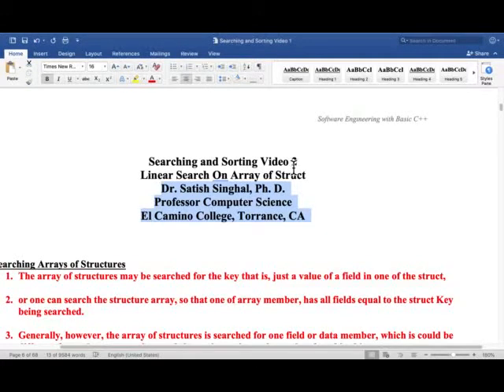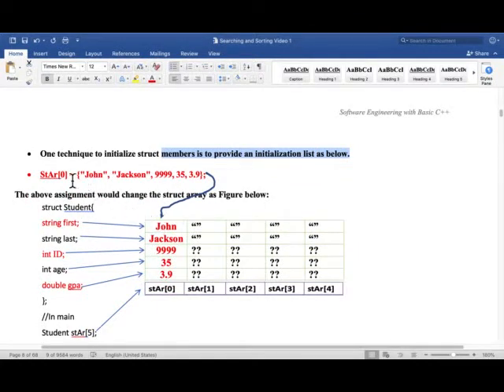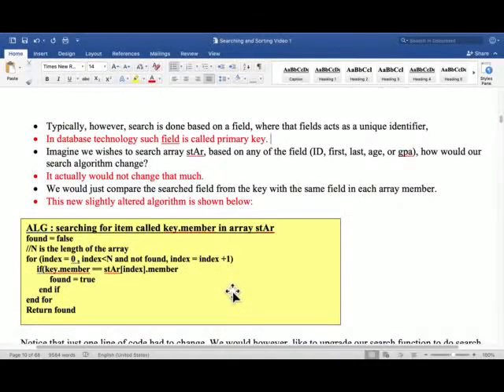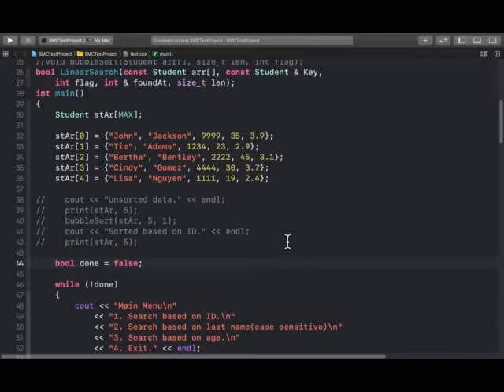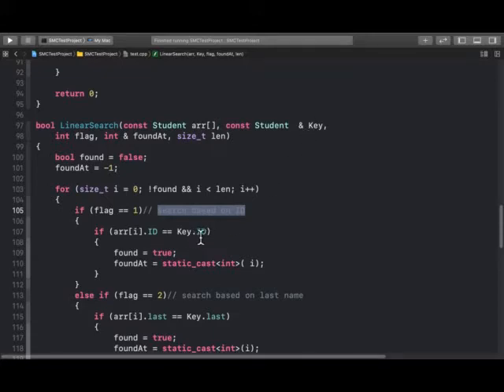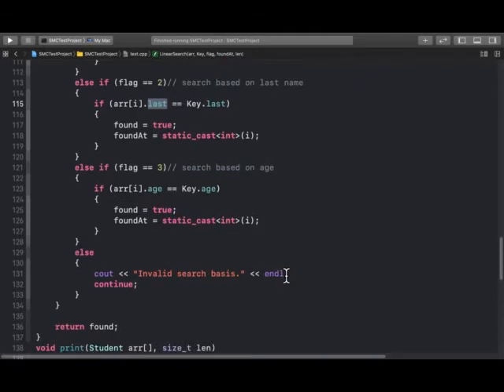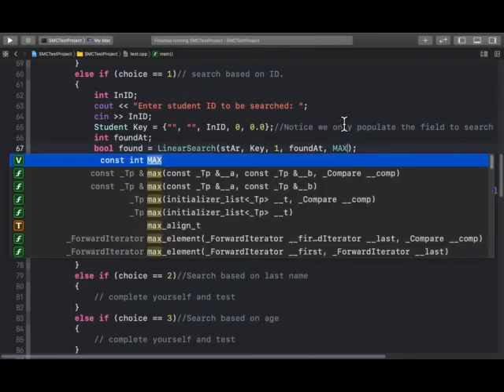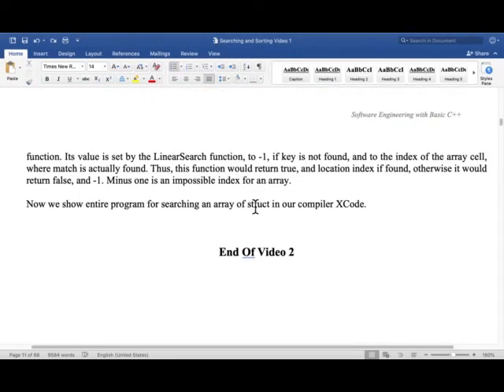Searching And Sorting Video 2